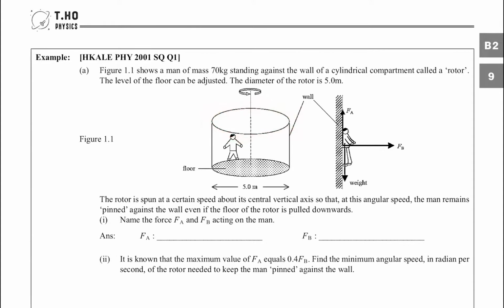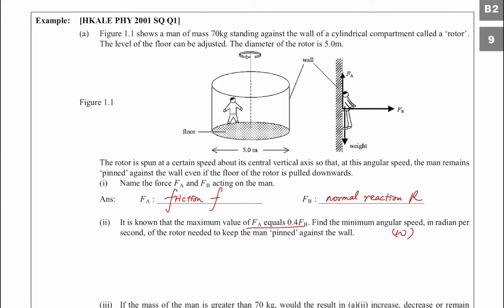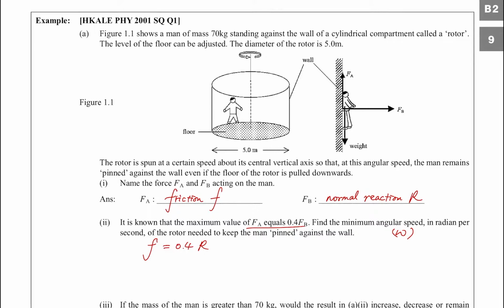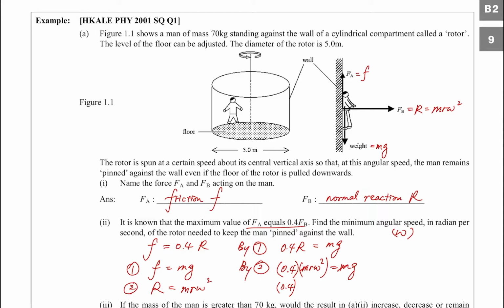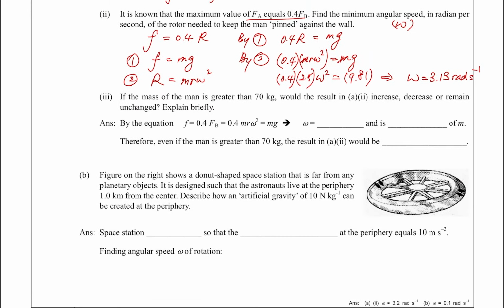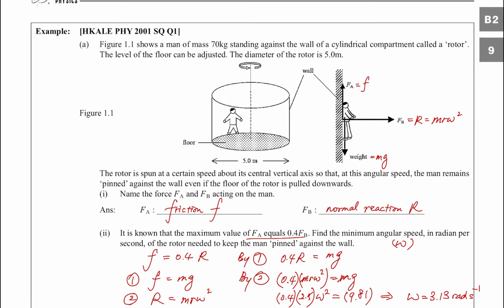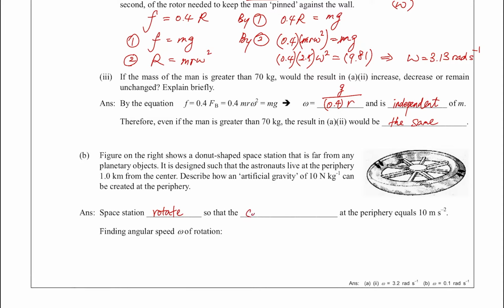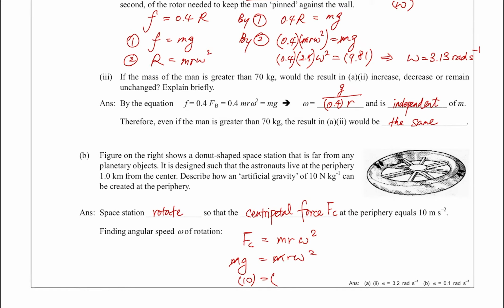(2.9) HKALE PHY 2001 SQ Q1